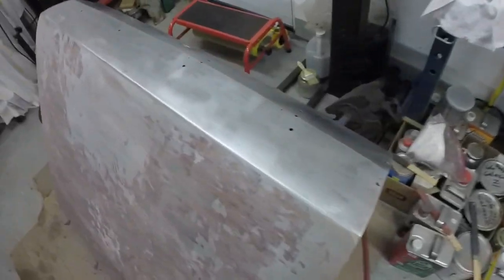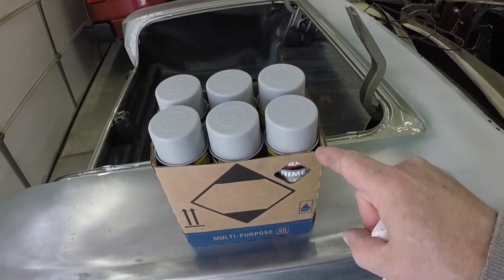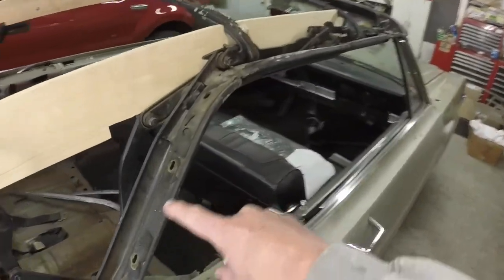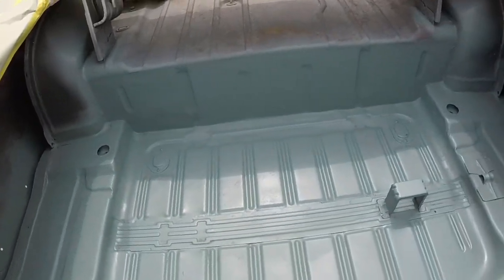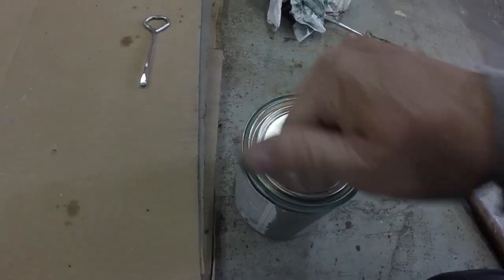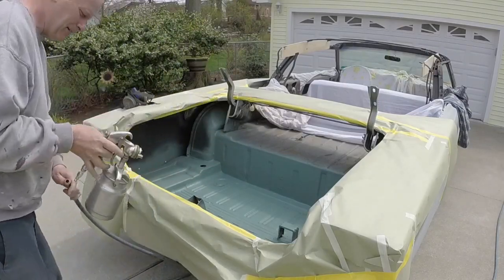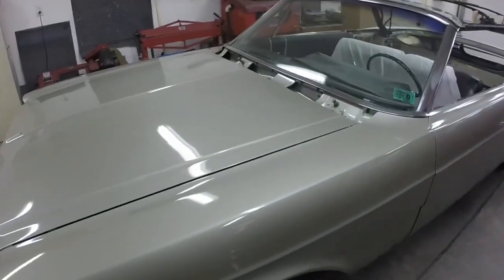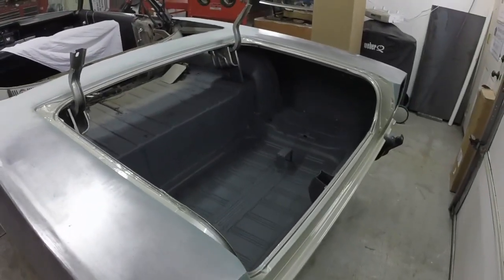1966 Ford Galaxie 500 convertible restoration part 110 painting the trunk compartment spatter paint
Finished the trunk compartment today. After many hours sanding here and there, I got it good enough for paint. I used a metal etching primer, then with my flower pot gun, I sprayed the spatter paint. Looks like new in the trunk. super happy with how it looks. most of it is covered with mats. The original side cardboard piece and the original mats are in great shape. I will clean them up and reinstall them.

I got a lot done on the trunk lid too, as you will see in the video. I also put in a short clip of the engine idling. I also do a few seconds at the rear, for that Ford FE exhaust note.